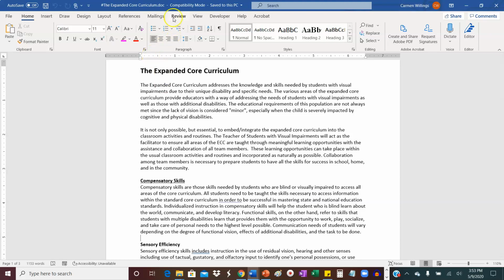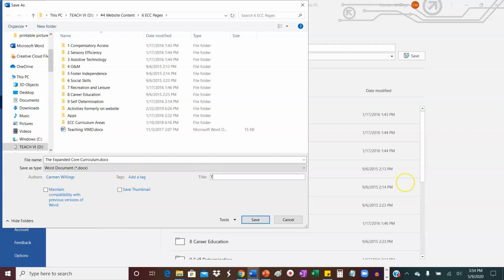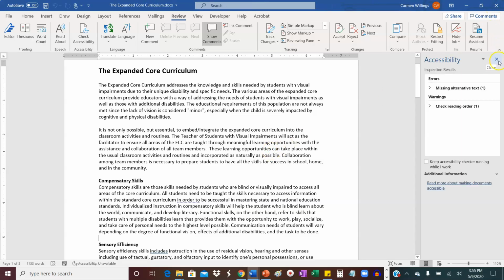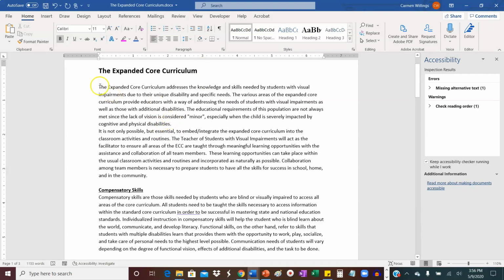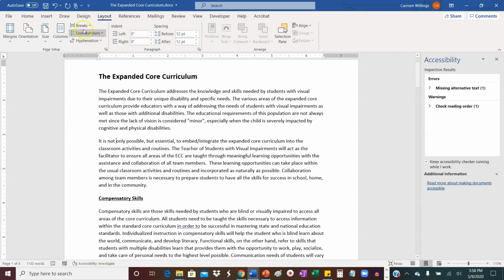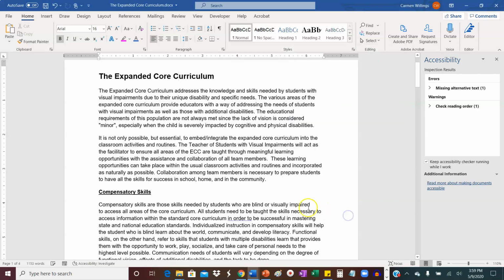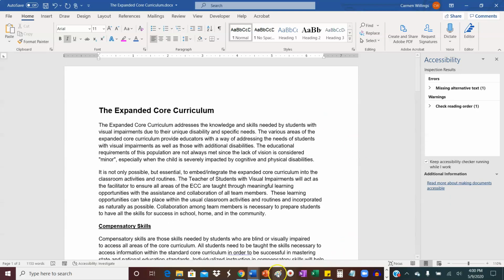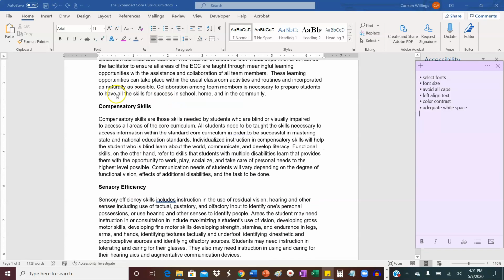2 Document Accessiblity: spacing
Selecting spacing options to ensure your document is accessible.